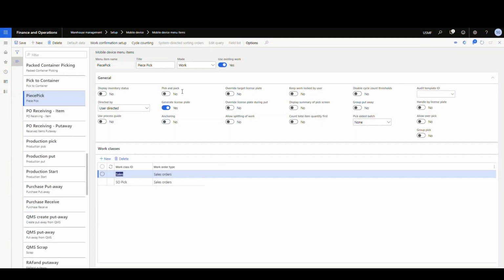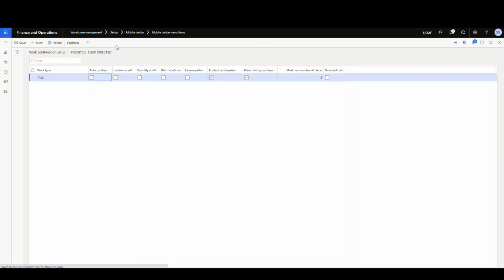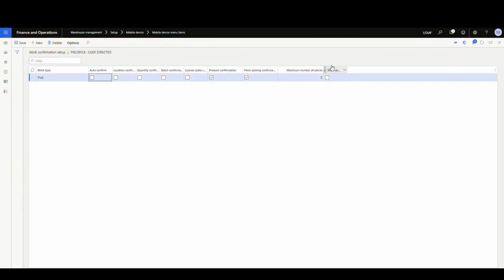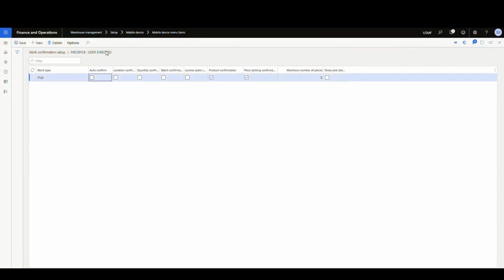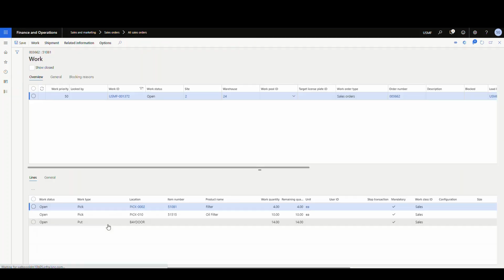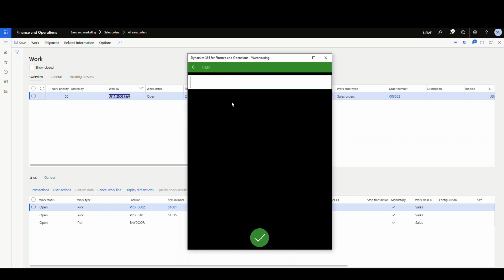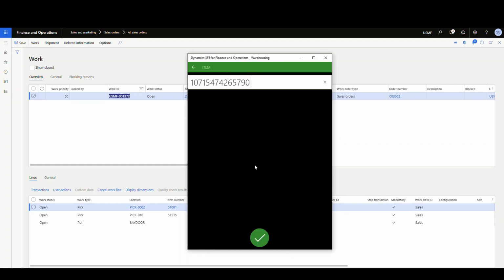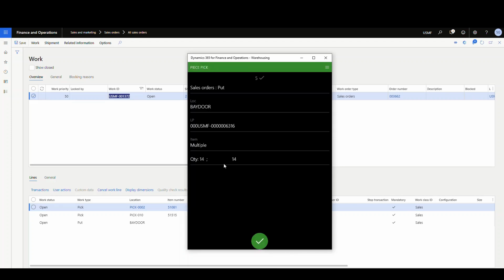Piece Picking using Advanced Warehouse in Dynamics 365 Finance and Operations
In today's post we take a look at a sales picking type called piece picking.  This method lets you scan each piece making sure that what is on the order is actually what is being picked.